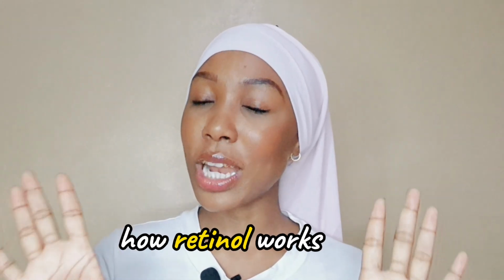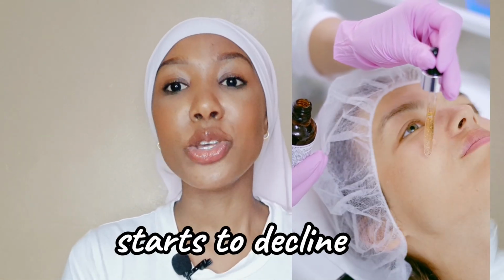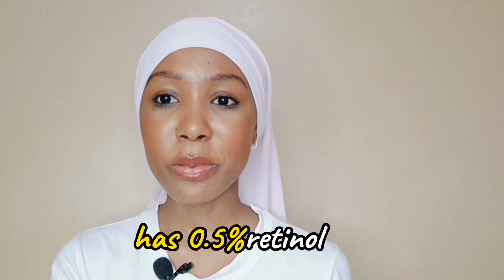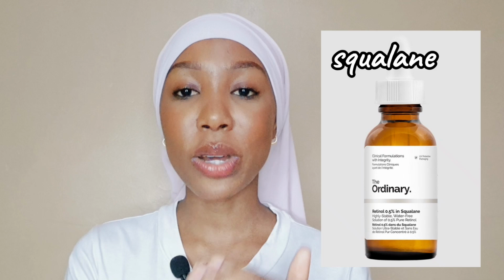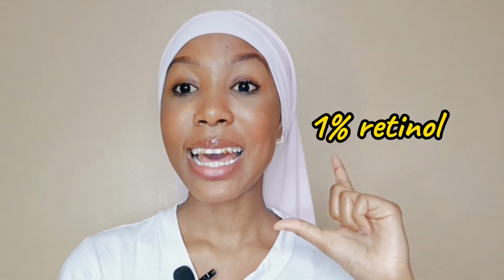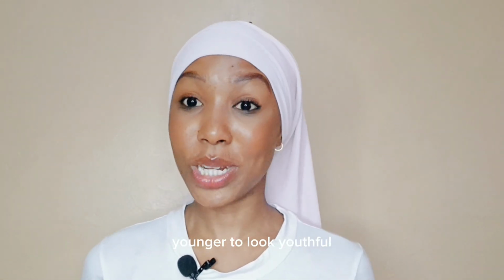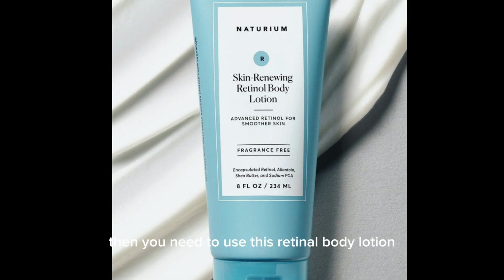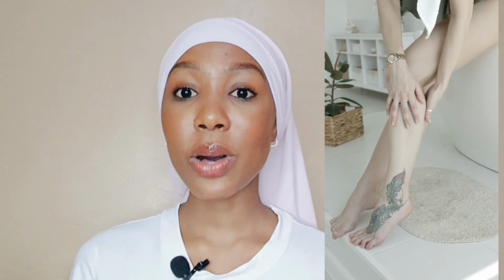The Best Retinol For you to Use in your( 20's,30's,40's & 50's )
Best retinol serum for you : Retinol is considered to be the best anti-aging skincare ingredient to use ..in this video you will get to learn which Retinol is suitable for you and how to use it.

products mentioned:( use the link to purchase them)
1.The Ordinary Retinol serum 0.5%
2.The Inkey list 1% Retinol
3.Naturium Retinol Serum
4.Cerave Retinol Serum
5.The Inkey List Bakuchiol